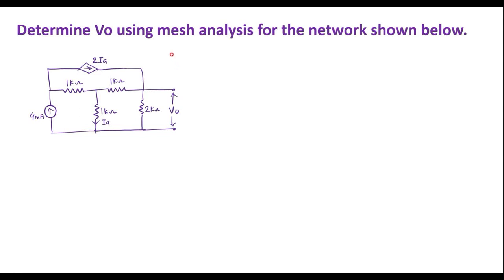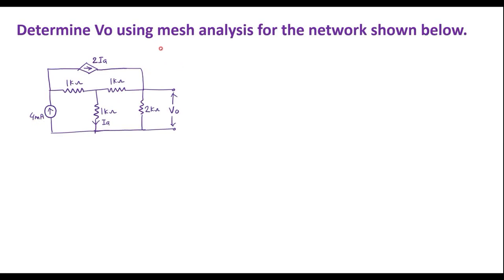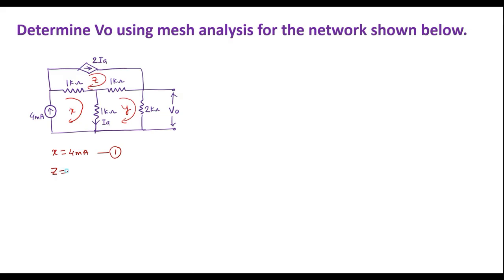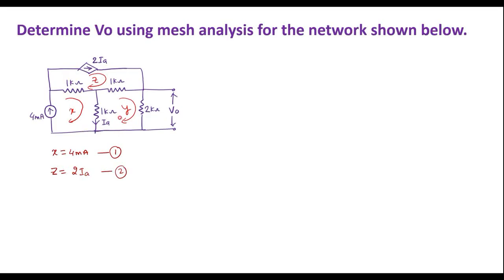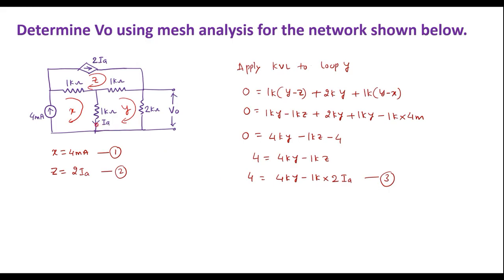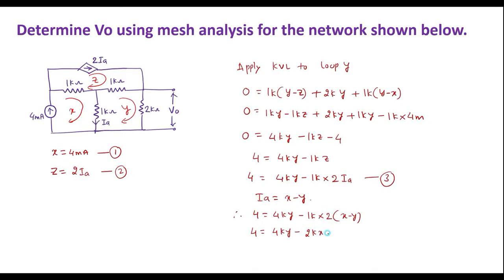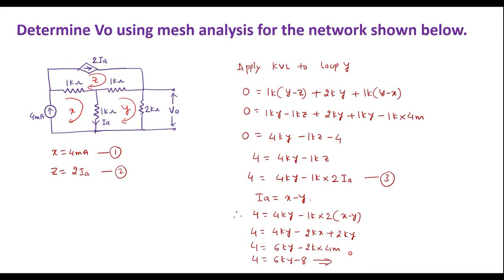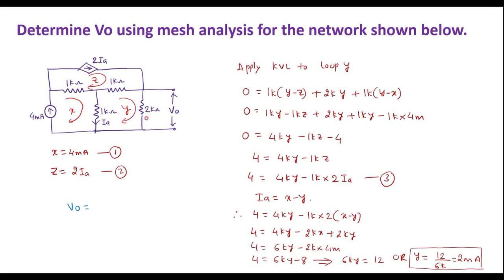Numerical on Mesh analysis or loop analysis.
2c- 2021-Jan-Network Theory